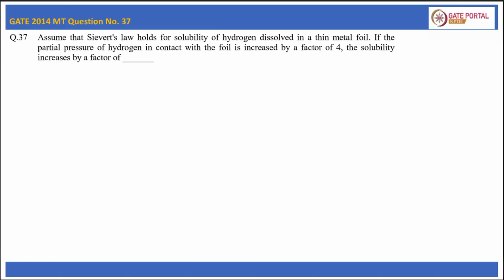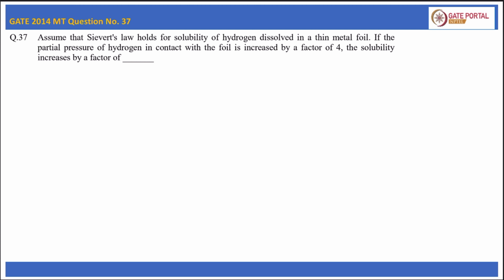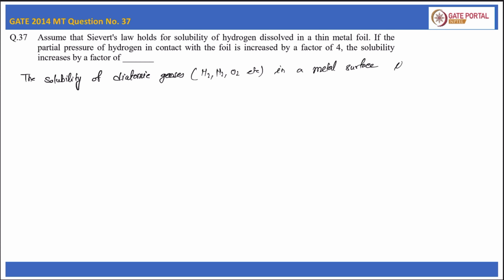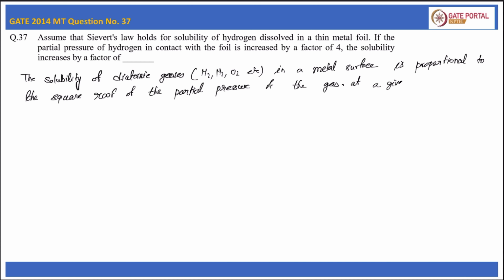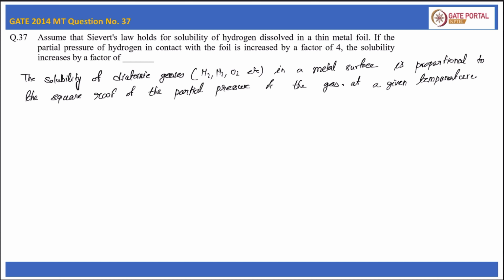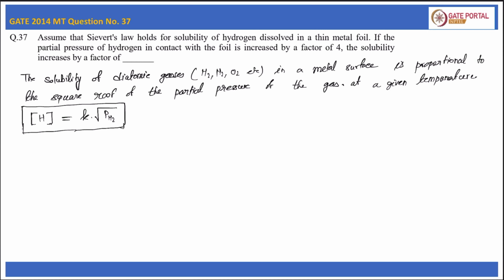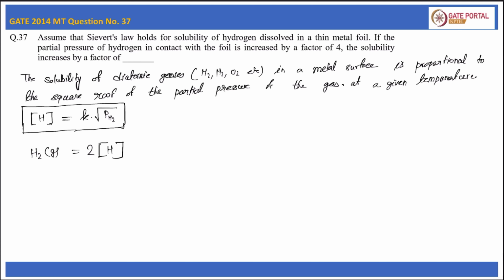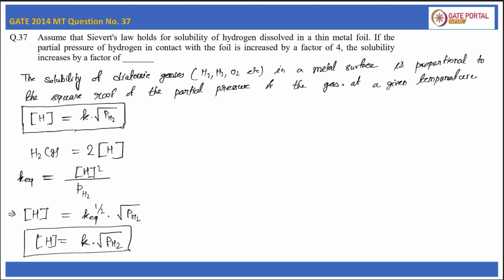Q37 MT 2014